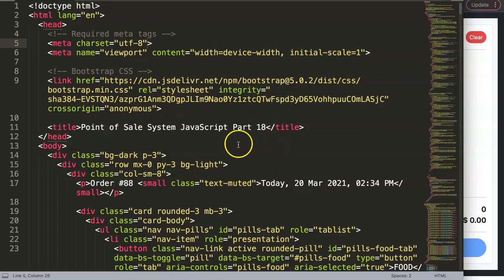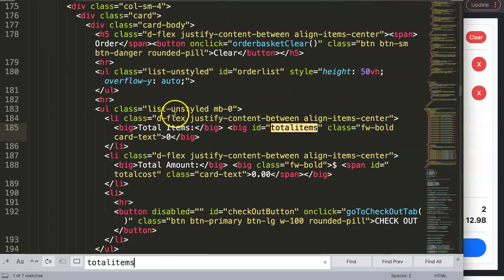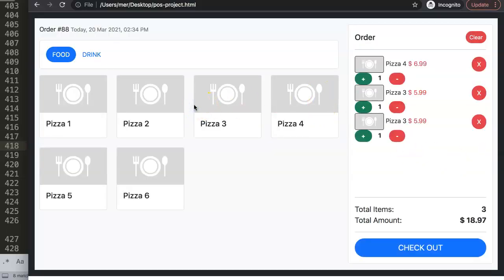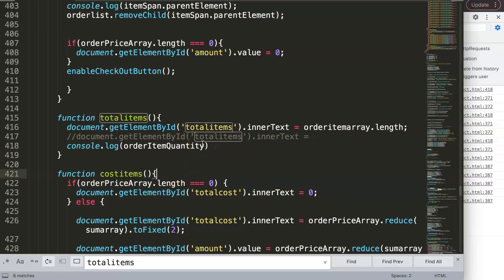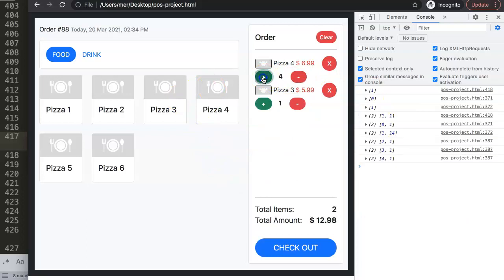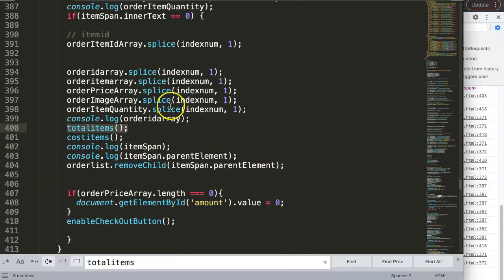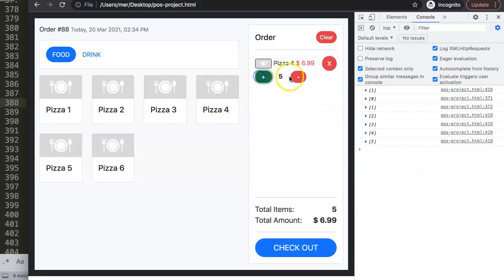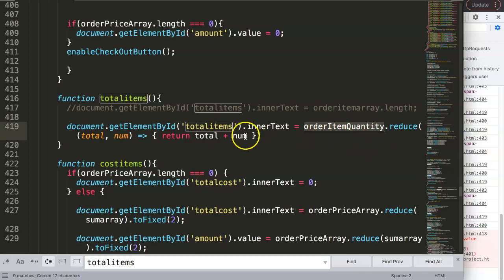Point of Sale System Javascript Part 18